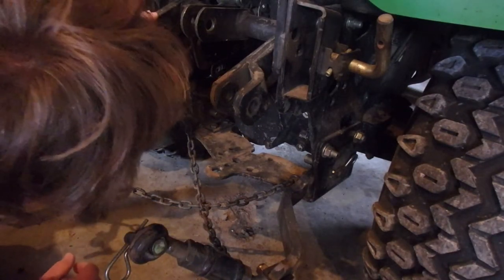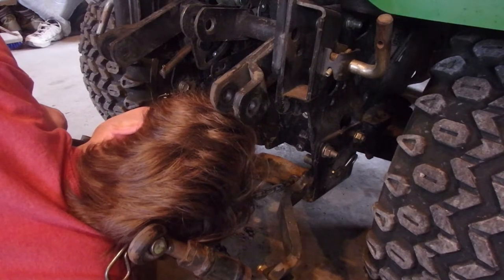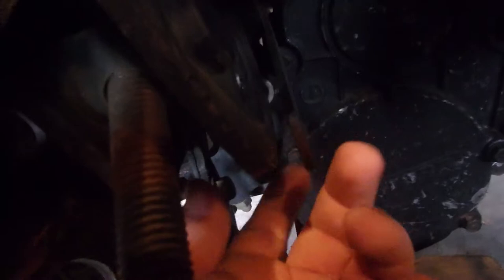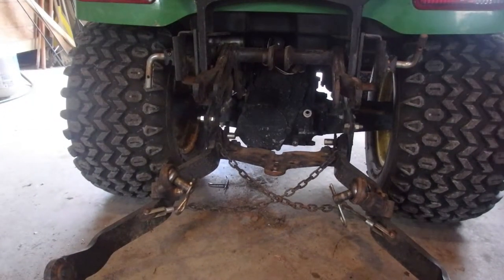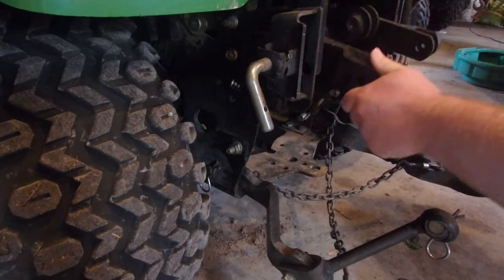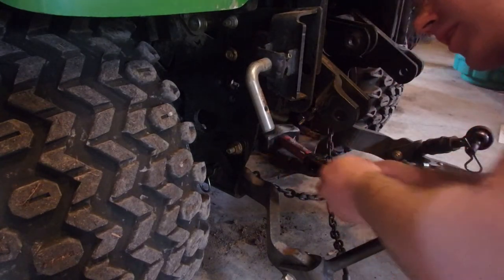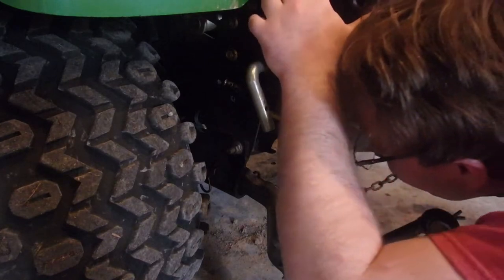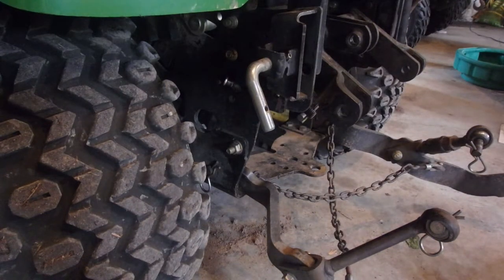John Deere X585 3pt Hitch problems!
While using the Box Blade BB2048L the X585 decided to break down. Upon discovery the lift pin as I call it has once again been damaged. Today 6/1/20 I traveled to my local JD Dealer and have hopefully provided a good solution!